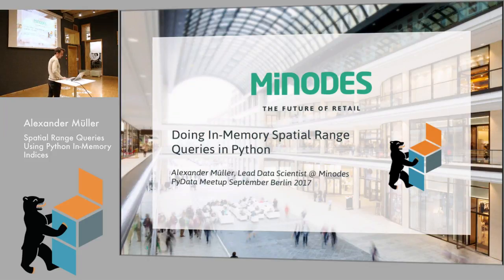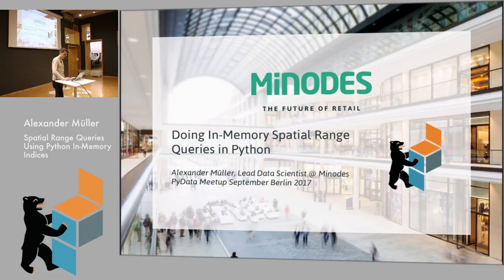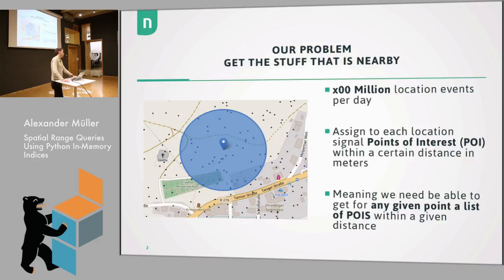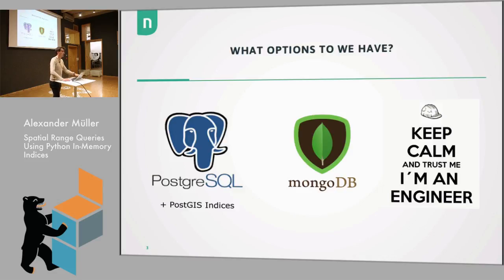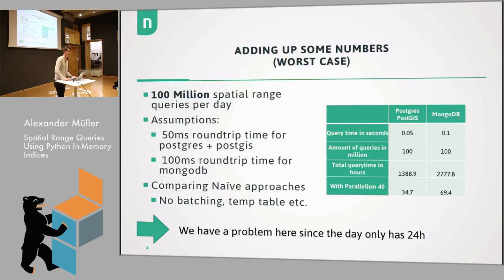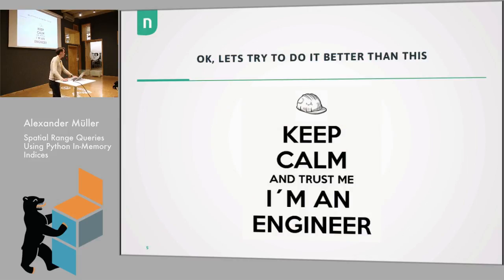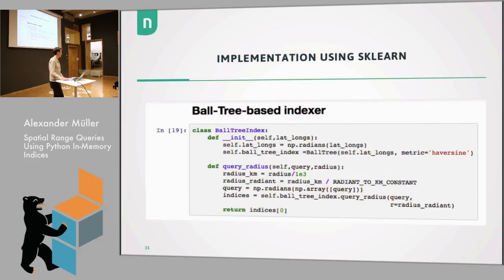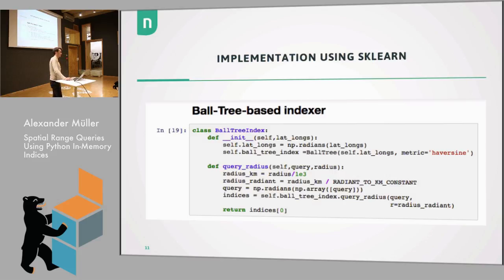Alexander Müller - Spatial Range Queries Using Python In-Memory Indices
When you’re working with a spatial dataset a common use case is that you need to get points of interests that are within a certain radius of a reference point, also know as spatial range queries. A standard solution for this problem is to use databases like MongoDB or Postgres which provided advanced spatial indexing capabilities. However, if you don’t have those capabilities available or you need to perform millions of queries and don’t want to add load to your production database, you need to explore other alternatives.

Thus, this talk will discuss a potential remedy for this problem by showing how to use python together with some available libraries (numpy, sklearn, rtree, geohash) to enable in-memory radius searches. We will dive into some implementation details and show which methods to use for which use cases, by benchmarking them against each other.

00:10 Help us add time stamps or captions to this video! See the description for details.